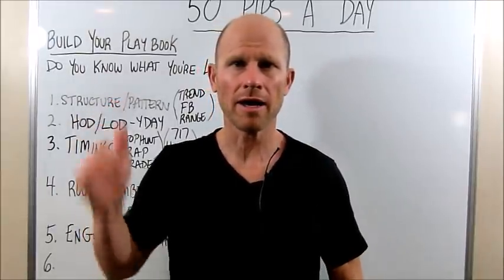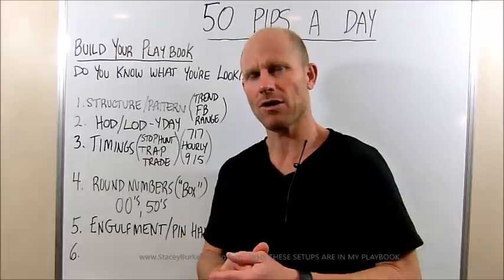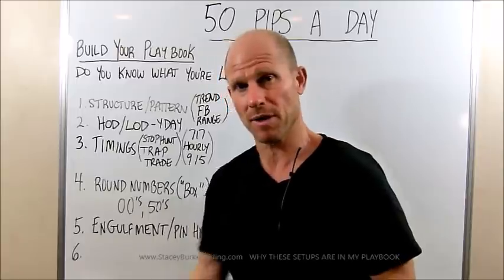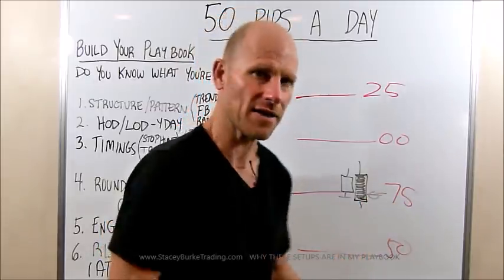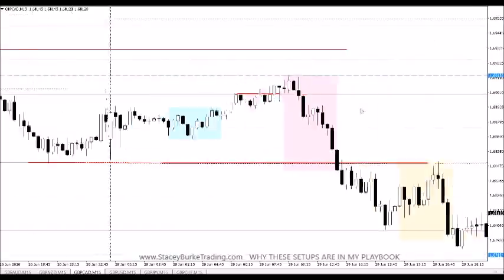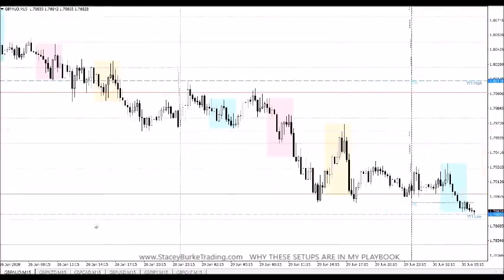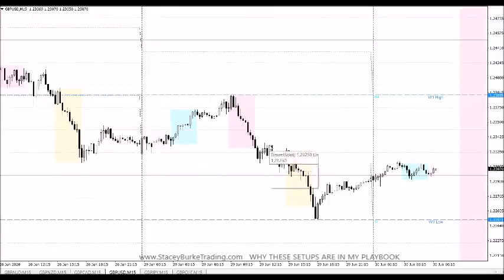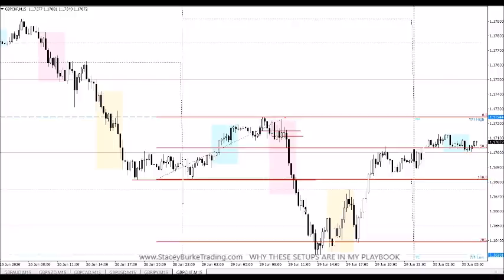50 PIPS A DAY - WHY THESE DAY TRADING SETUPS ARE IN MY PLAYBOOK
50 PIPS A DAY - WHY THESE DAY TRADING SETUPS ARE IN MY PLAYBOOK